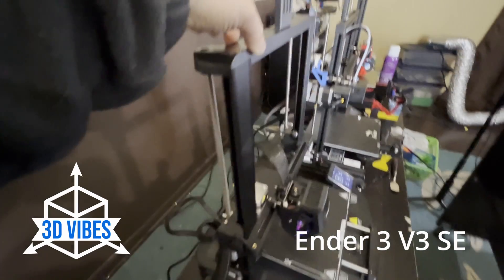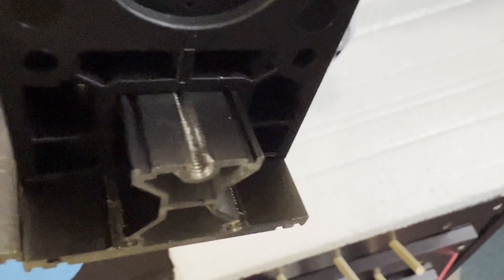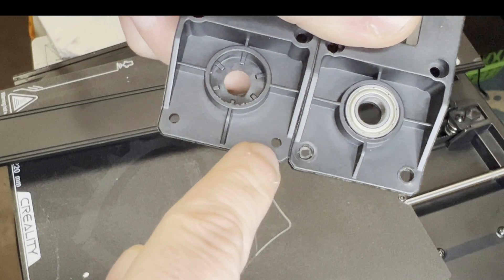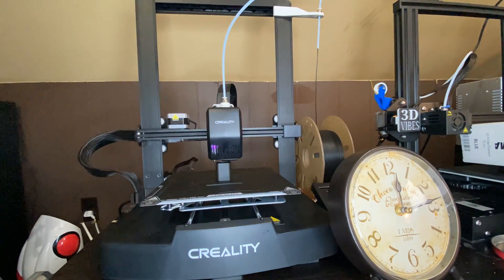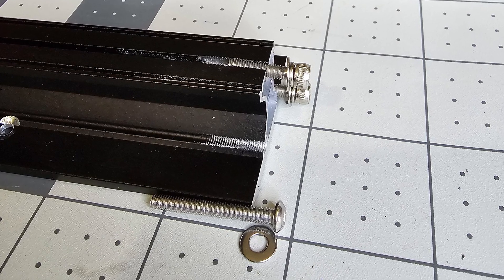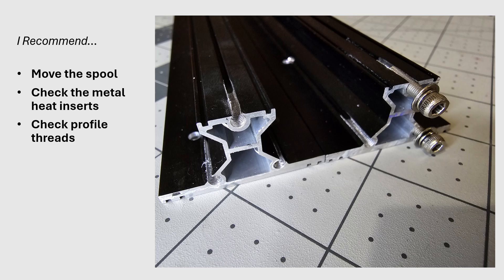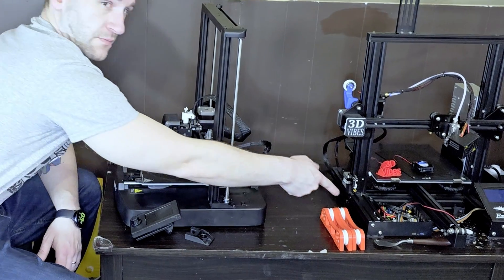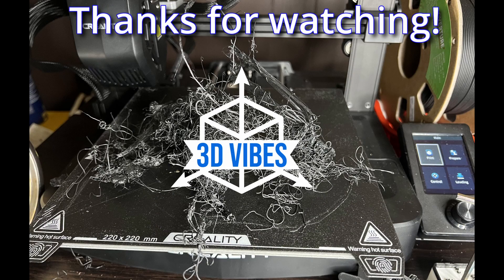Ender 3 V3 SE Follow Up: Fixing the Wobbly Frame Part 2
Only three months late, the follow up video about the Ender 3 V3 SE's wobbly frame is up! Though I'm still not satisfied with the sturdiness, the tips in this video may help reduce the play in this 3D printer's vertical frame.

Here are my suggestions…
1. Get the spool off the top of the frame ASAP. I have 3D models shown in the video linked below.
2. Check the mounting bolt threads on the vertical profile rails. The threads in my original rails and the replacements were messy with bits of aluminum shavings. Clean this up and maybe, carefully, run an m3 tap through them.
3. I switched the mounting bolts from the 14mm to 16mm.  Two bolts come up through an openly visible area on right profile, I used 18mm bolts for them.  The other bolts might interfere with the plastic lead screw brackets (maybe file down the corners to clear space?)

Collection of 3D Models for the Ender 3 V3 SE

I'd like to know what other Ender 3 V3 SE owners did to improve their 3D printer's sturdiness while waiting 3 months for this video to upload! Any questions or suggestions are welcome!

3D Vibes Etsy Shop

Timestamps
0:00 - Intro
0:20 - Retapping the Threads
0:54 - Warranty Parts
1:58 - Mounting Bolts
3:35 - I Want a Stabilizer Bar!
3:59 - Recommendations
4:44 - Rough Ideas
5:21 - Final Thoughts